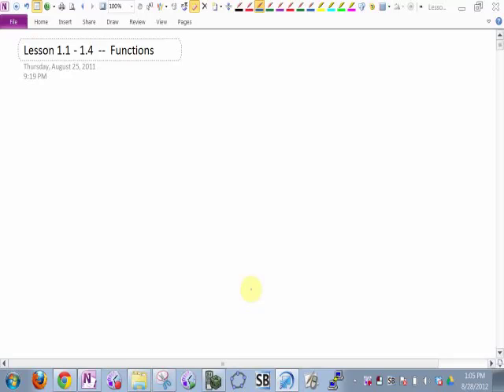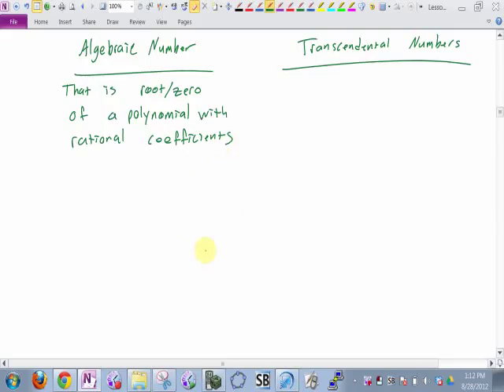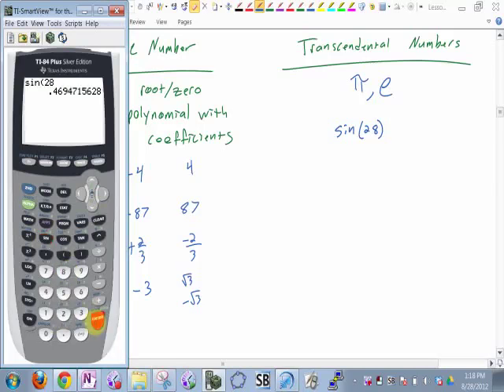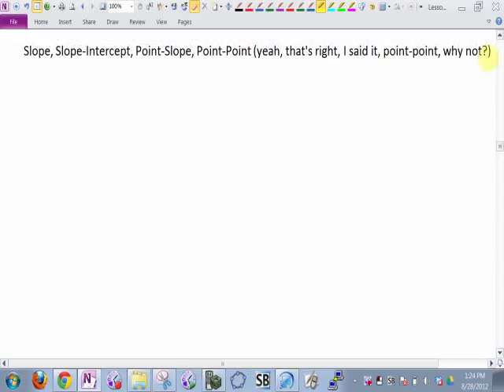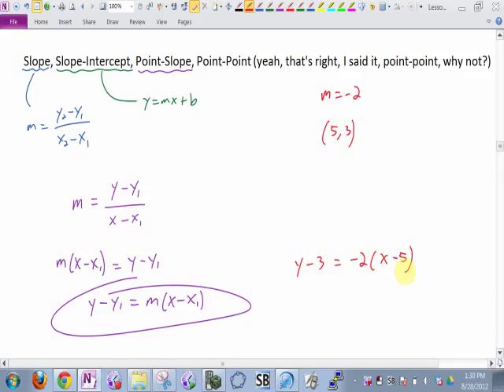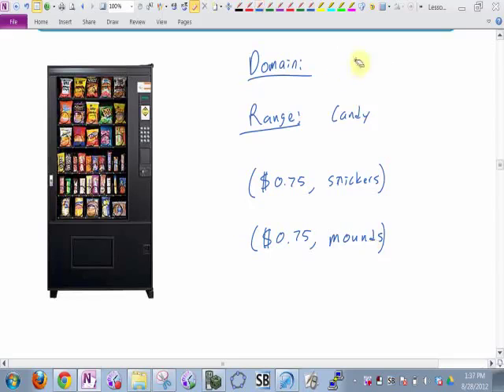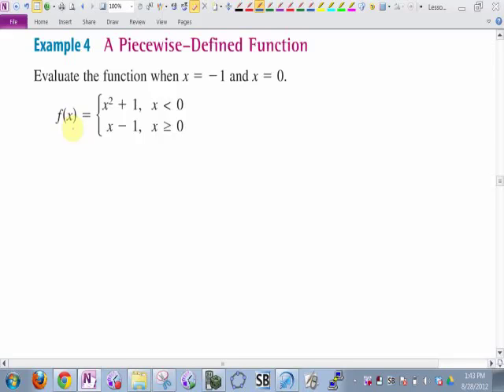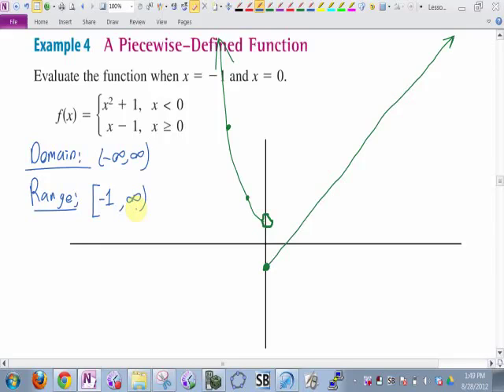8/28 - Lesson 1.1-1.4 - Functions